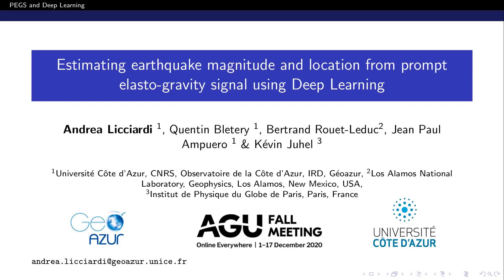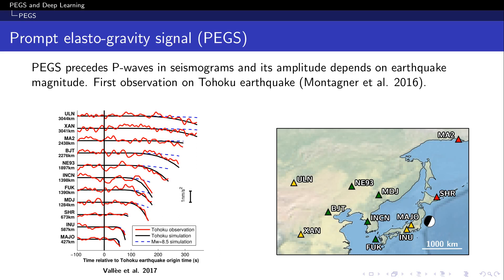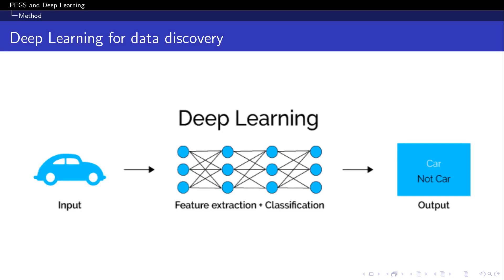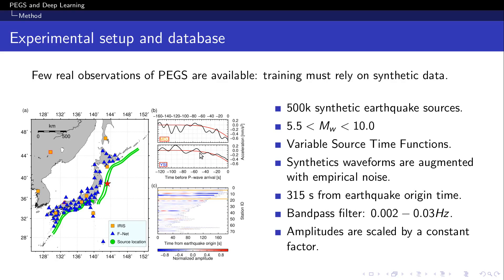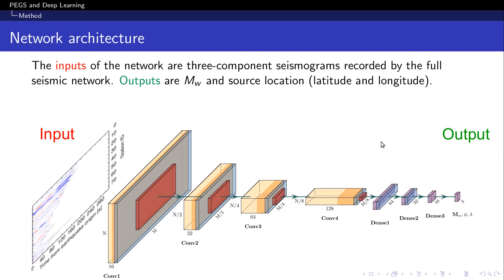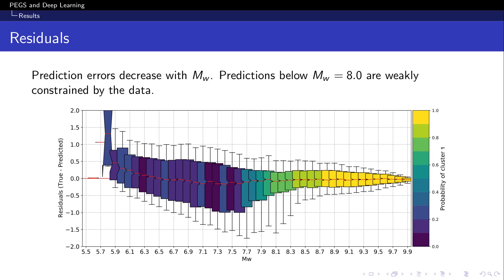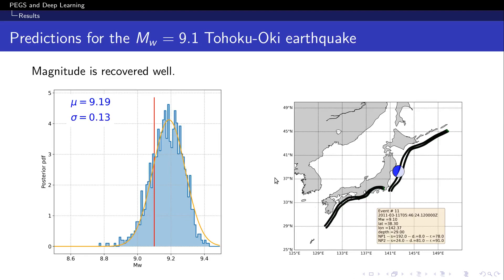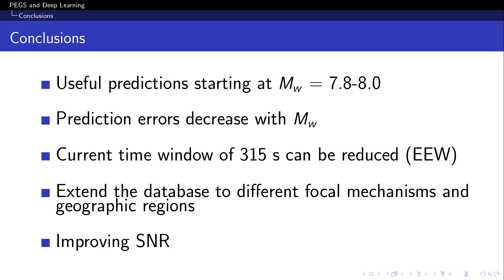Andrea Licciardi - Earthquake magnitudes from prompt elasto-gravity signals using Deep Learning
Estimating earthquake magnitude from prompt elasto-gravity signals using Deep Learning.
AGU 2020 presentation by Andrea Licciardi*, Quentin Bletery*, B. Rouet-Leduc, J.-P. Ampuero* and K. Juhel*
*Geoazur

In this video presentation, we first describe the prompt elast-gravity signal (or shortly PEGS), a particular seismological signal that is generated by large earthquakes, propagates at the speed of light and can be observed on seismograms before the fastest seismic waves (P-wave). We then introduce a Deep Learning (DL) model, designed to extract early earthquake magnitude information from PEGS data, with potential application to early warning systems. We focus our attention on the Japan subduction zone which experienced one of the most destructive subduction earthquakes (2011, Mw=9.1 Tohoku earthquake). Given the scarcity of PEGS observations on real data, we train the DL model on synthetic data augmented with empirical noise. We show that our model is able to produce reliable magnitude predictions for earthquakes larger than about 7.8, with uncertainty that decreases as a function of magnitude. Probabilistic guidelines to interpret our model's predictions are discussed, together with successful applications of our model to real data from large earthquakes occurred in Japan.

This work has been supported by the French government, through the UCAJEDI Investments in the Future project managed by the National Research Agency (ANR) ANR-15-IDEX-01. This work was granted access to the HPC resources of IDRIS under the allocation 2020-AD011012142 made by GENCI.

This project has received funding from the European Research Council (ERC) under the European Union's Horizon 2020 research and innovation program (Grant Agreement 949221) through Quentin Bletery's ERC Starting Grant EARLI "Detection of Early seismic signal using ARtificiaL Intelligence"